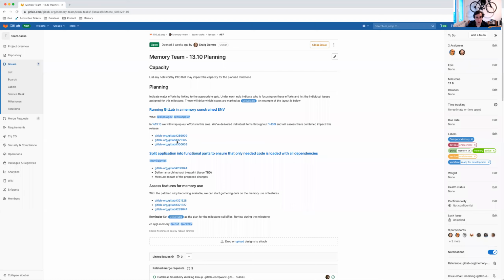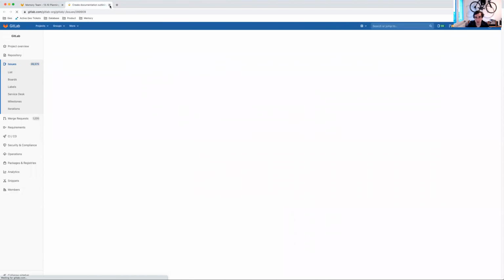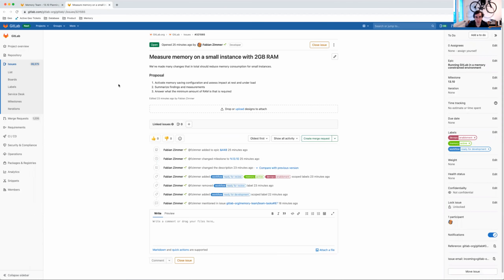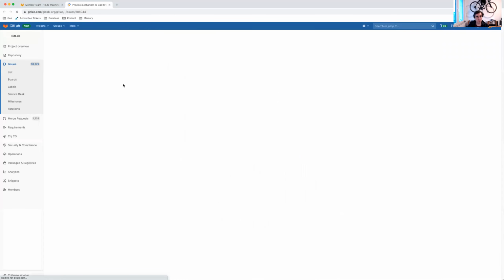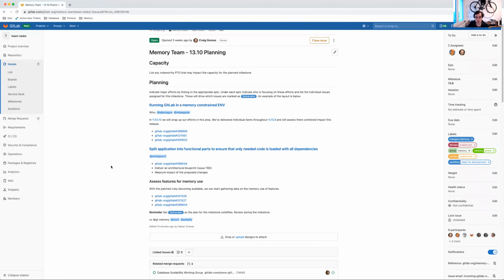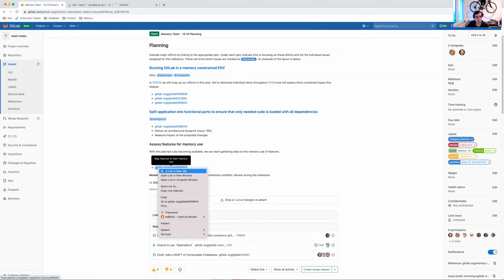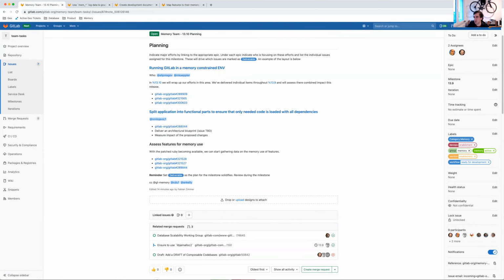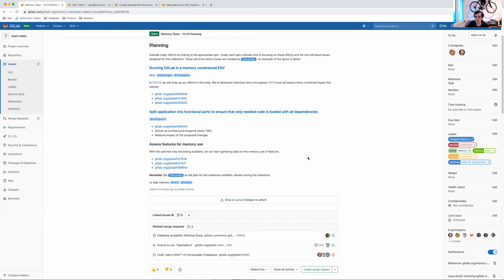GitLab 13.10 Kickoff - Enablement:Memory